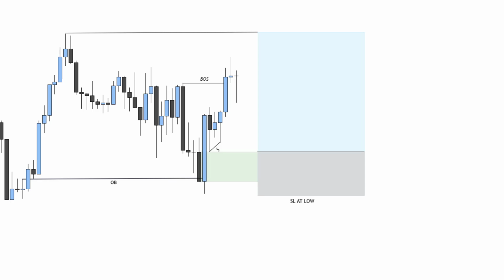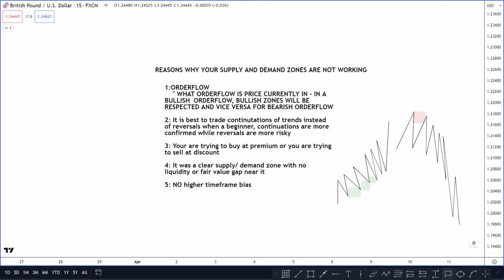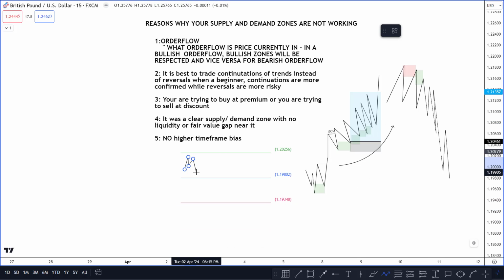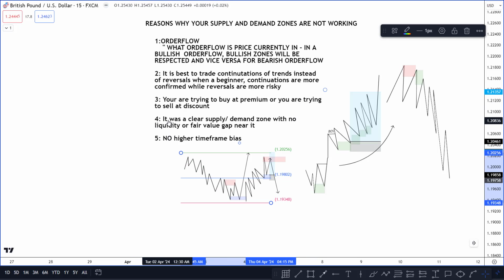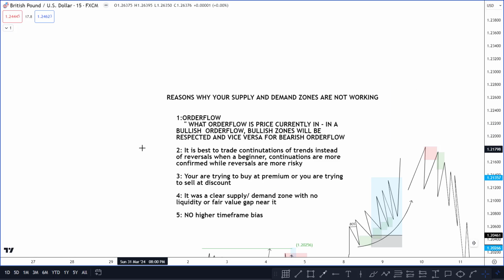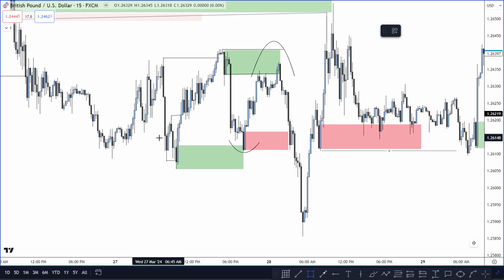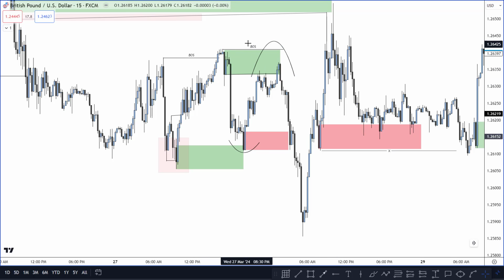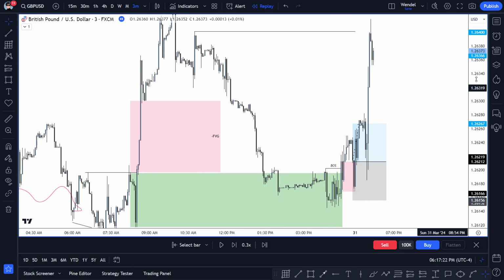Reasons Why Your SUPPLY OR DEMAND Zones Don't Work | SMC